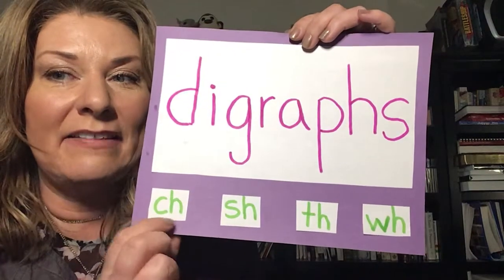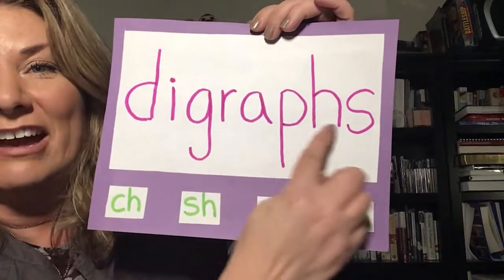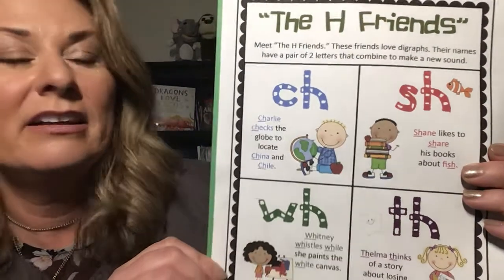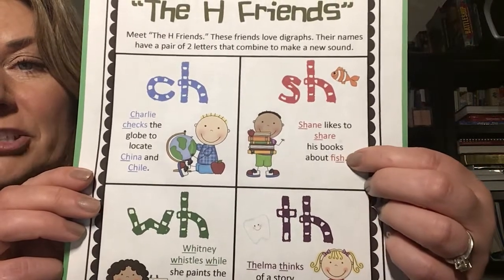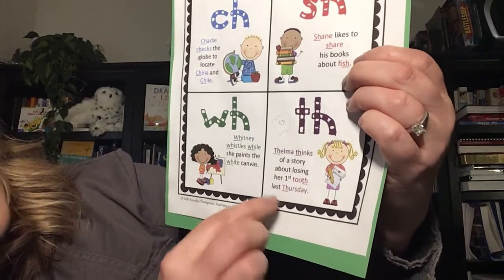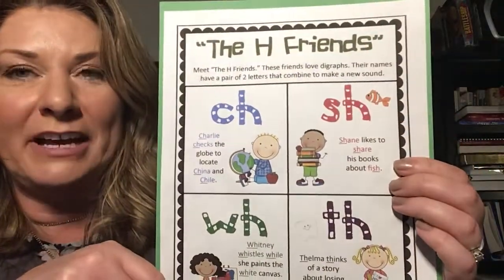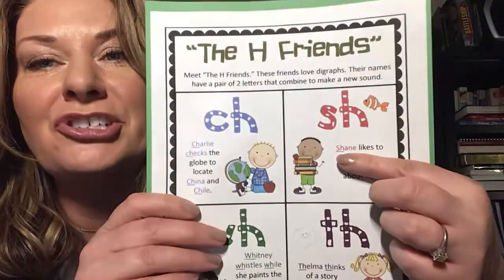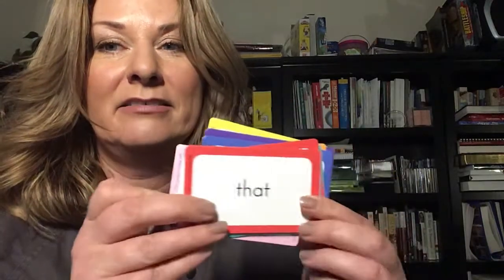Digraphs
Mrs. Shelley reviews 4 digraphs: ch, sh, th, and wh.